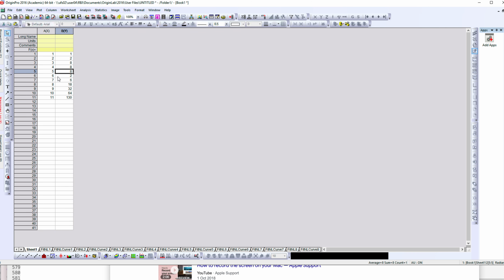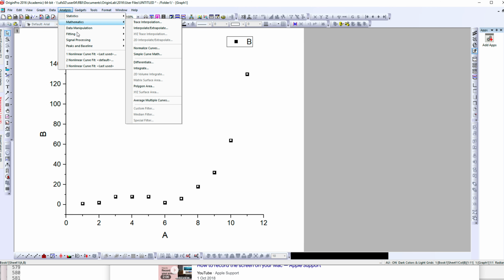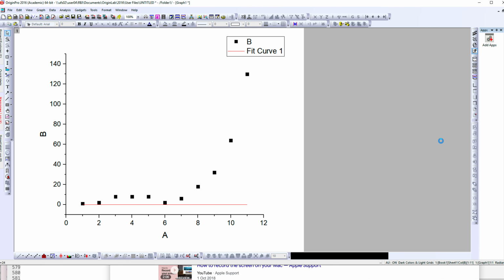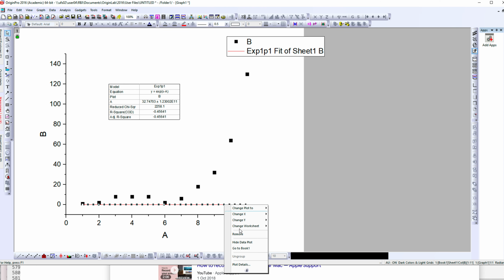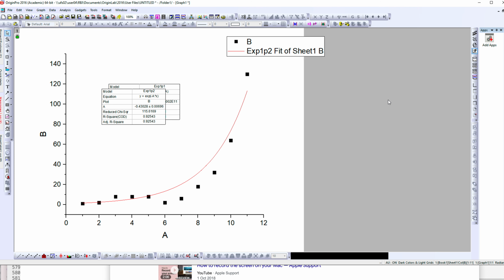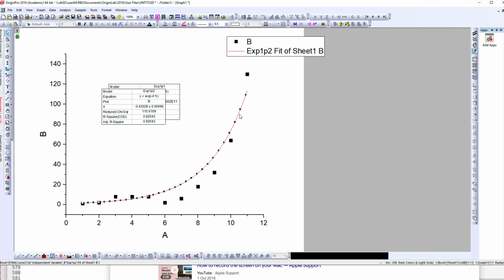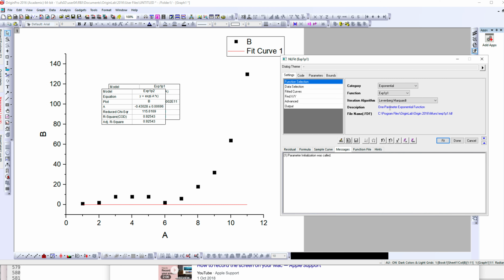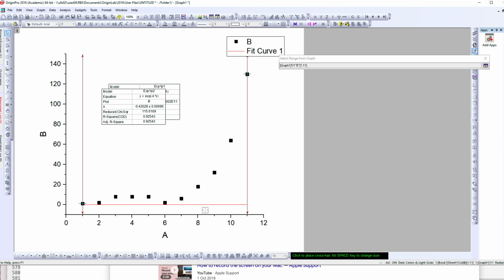Curve Fitting in Microcal Origin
University of Liverpool (at the time of writing this) allow all staff and students to use Microcal Origin via the Apps Anywhere Here I just show how to fit a messy curve quite simply.